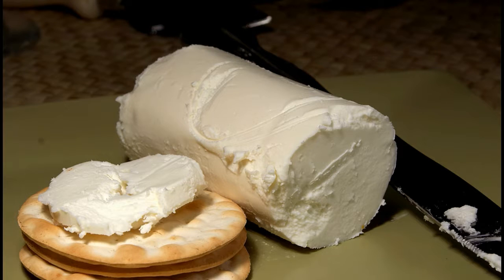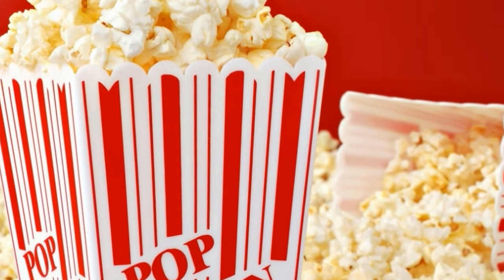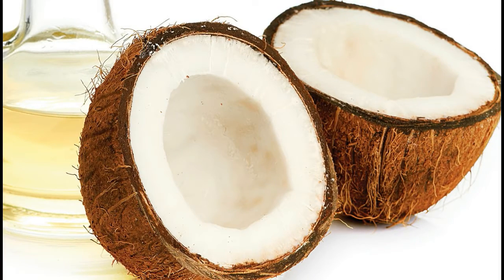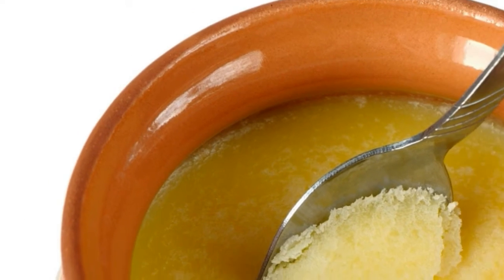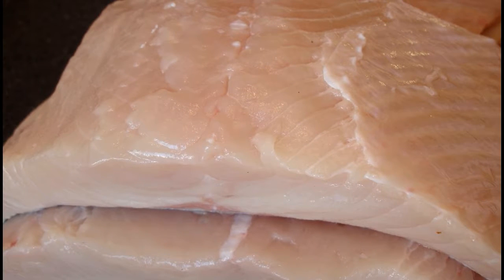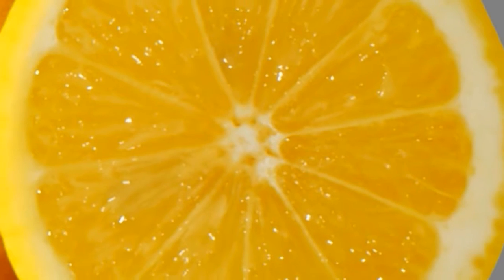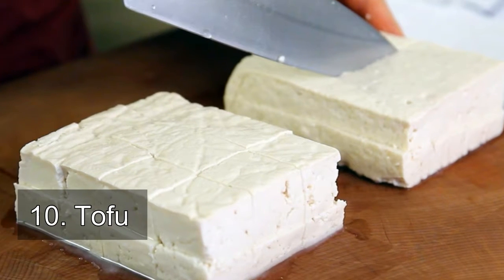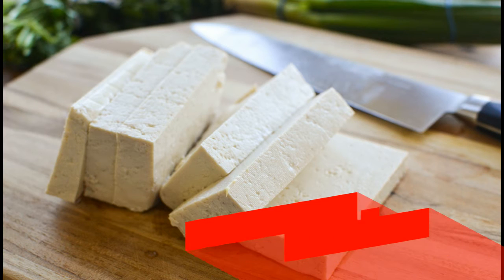10 quick and easy ways to eat foods healthy (PART 1)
10 quick and easy ways to eat foods healthy

1. Harissa
2. Goat Cheese
3. Popcorn
4. Coconut
5. Grass-Fed Beef
6. Ghee
7. Canned Salmon
8. Spirulina
9. Lemon
10. Tofu